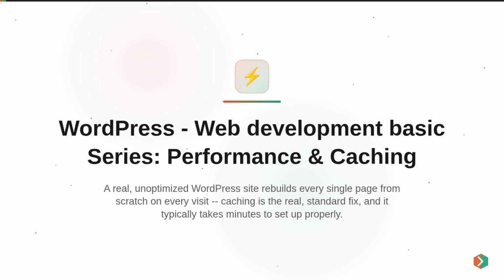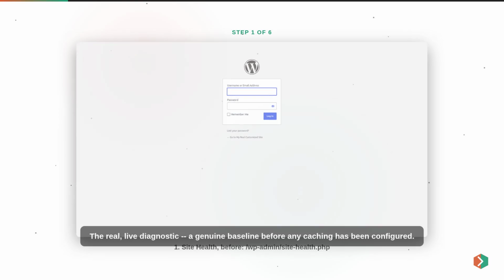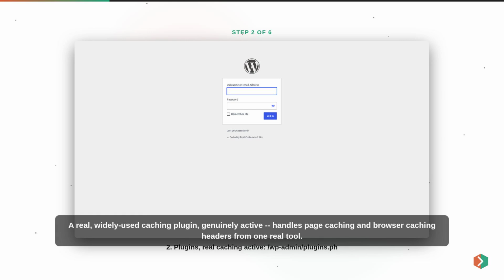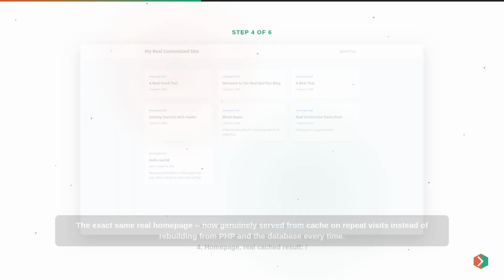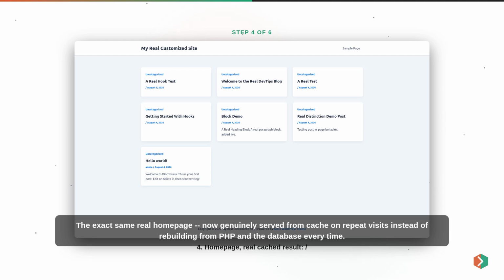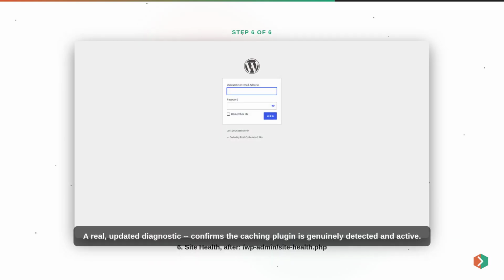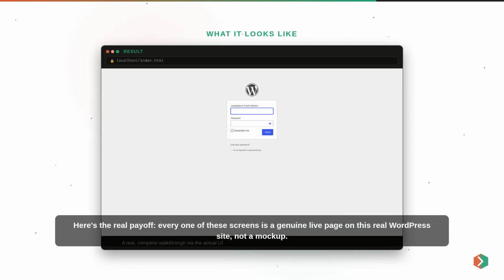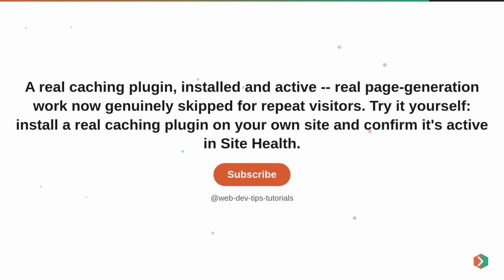Performance & Caching | WordPress Admin Tutorial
A real, unoptimized WordPress site rebuilds every single page from scratch on every visit -- caching is the real, standard fix, and it typically takes minutes to set up properly.

In this WordPress tutorial you'll learn:
• The real, live diagnostic -- a genuine baseline before any caching has been configured.
• A real, widely-used caching plugin, genuinely active -- handles page caching and browser caching headers from one real tool.
• The real, live settings dashboard for the caching plugin -- genuine controls for page cache, browser cache, and more.
• The exact same real homepage -- now genuinely served from cache on repeat visits instead of rebuilding from PHP and the database every time.
• A real reminder -- WordPress core ALREADY generates multiple real image sizes automatically (covered in the Media Library topic), a genuine performance win before any plugin is even involved.
• A real, updated diagnostic -- confirms the caching plugin is genuinely detected and active.

A real caching plugin, installed and active -- real page-generation work now genuinely skipped for repeat visitors. Try it yourself: install a real caching plugin on your own site and confirm it's active in Site Health.